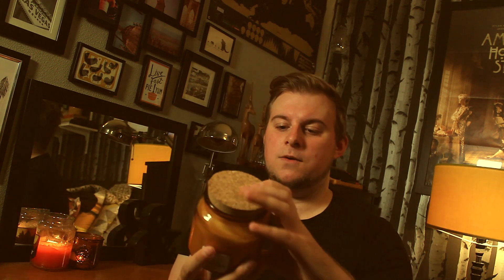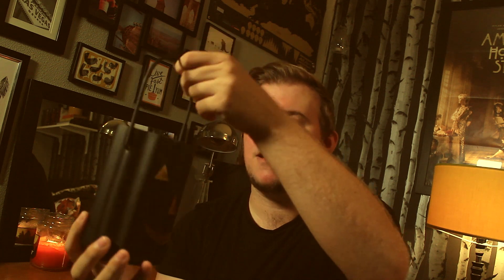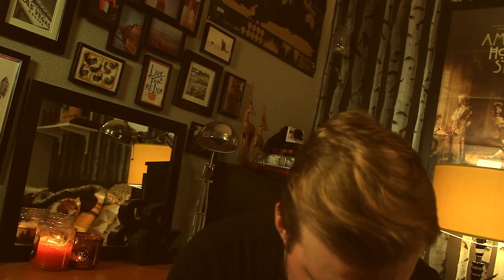Halloween Haul 2015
🎃 Here's my first Halloween Haul for the year from Homesense, TopMan, Urban Outfitters and more!